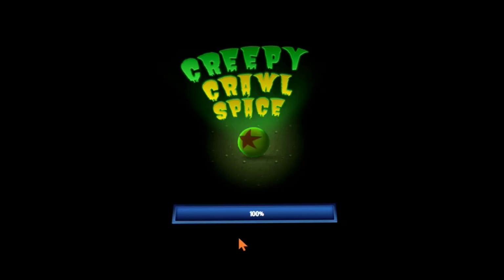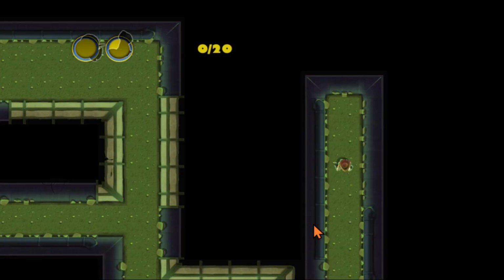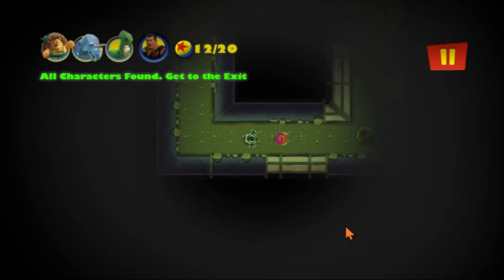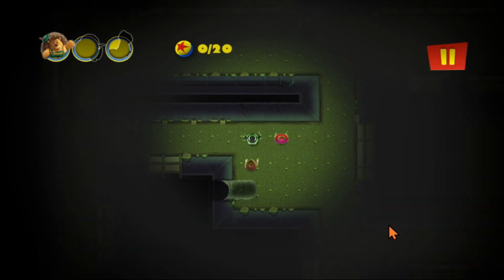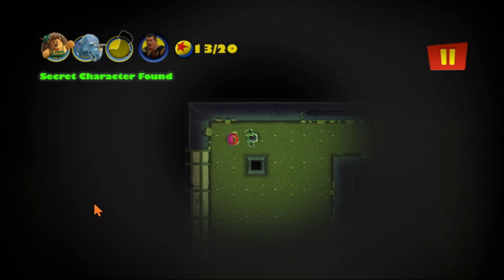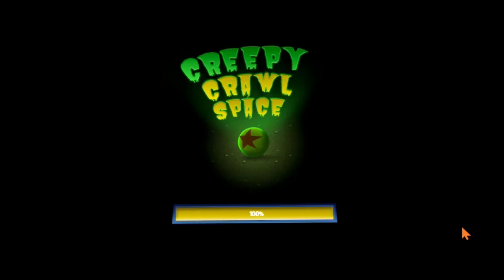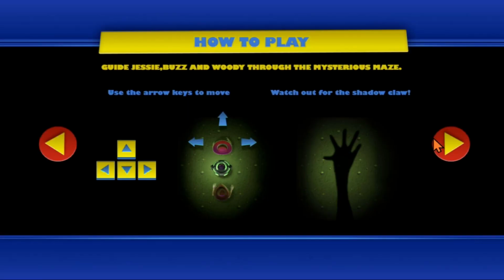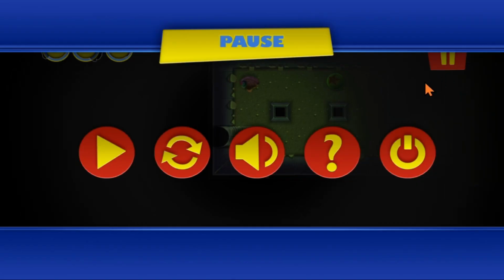⭐ XI Dragoon's Commentary | Toy Story Of Terror!: Creepy Crawl Space | PC Walkthrough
The protagonists of the cartoon Toy Story 3 find themselves in a terrible situation. They have lost Rex, Trixie, Sticky, and Commander Karl in a creepy old hotel sewer. Gathering all their courage into a fist, they need to go in search of this horrible place. When your favorite trio is underground, you must quickly start moving forward. Move, you can use the arrow keys. If you hesitate, one of you will be dragged away by the ghostly hand. Throughout the sewers scattered balls - your bonuses. The more balls you collect, the more you score. Find all your lost friends and look for a way out.